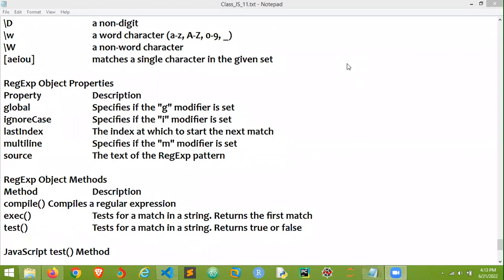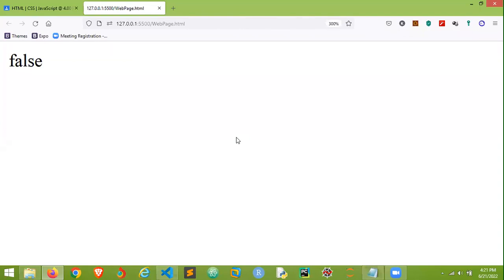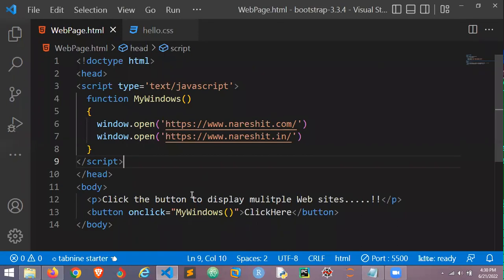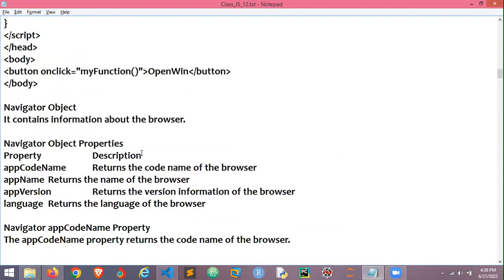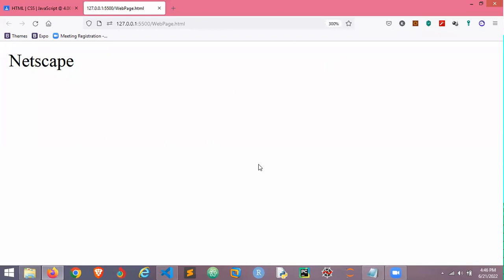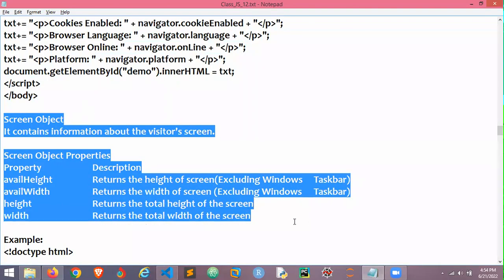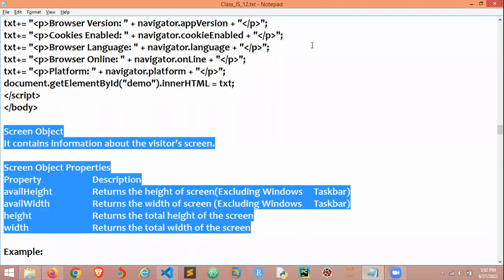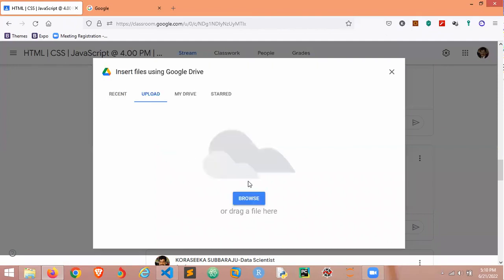Day 50 HTML CSS JAVASACRIPT @ 4 00 PM IST on 21st June by Mr Subba Raju